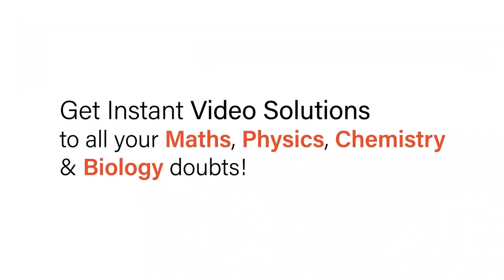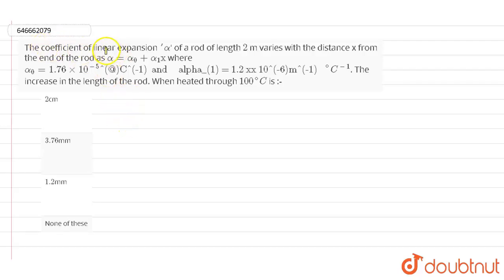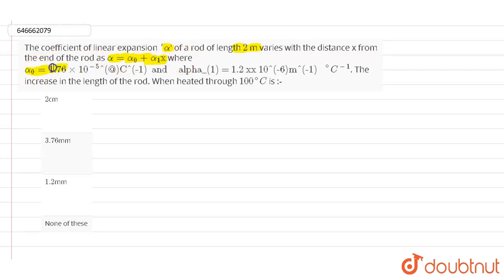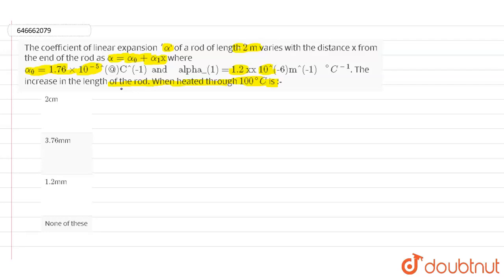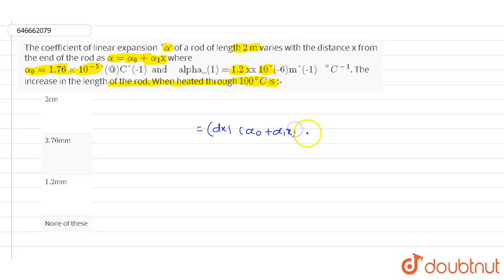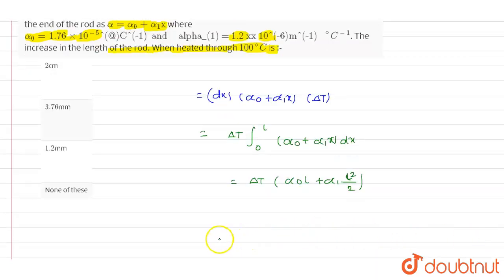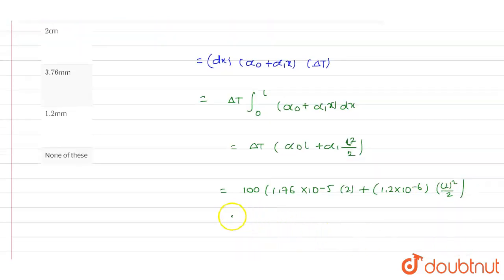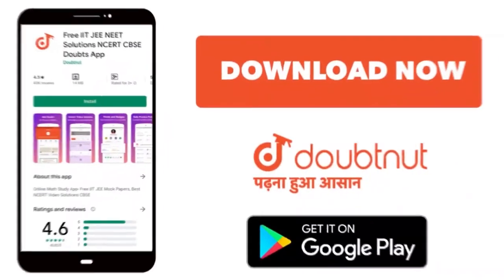The coefficient of linear expansion \'alpha\' of a rod of length 2 m varies with the distance x ...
The coefficient of linear expansion \'alpha\' of a rod of length 2 m varies with the distance x from the end of the rod as  alpha = alpha_(0) + alpha_(1) x  where alpha_(0) = 1.76 xx 10^(-5) ^(@)C^(-1)and alpha_(1) = 1.2 xx 10^(-6)m^(-1) ^(@)C^(-1). The increase in the length of the rod. When heated through 100^(@)C is :-
Class: 12
Subject: PHYSICS
Chapter: GEOMETRICAL OPTICS
Board:IIT JEE

👉 Have Any Query? Ask Us.